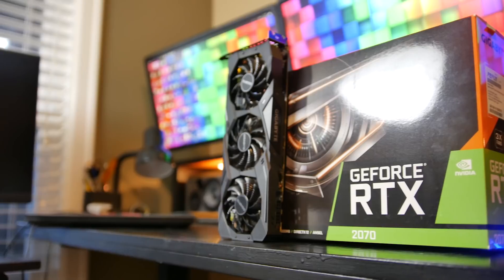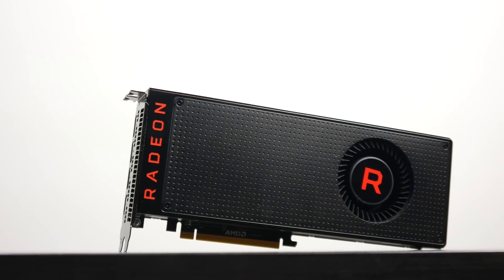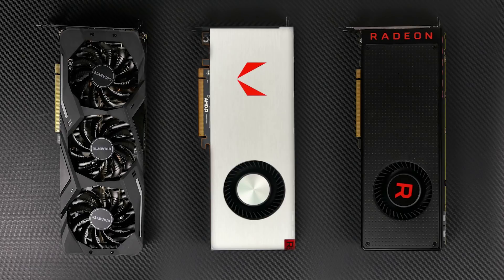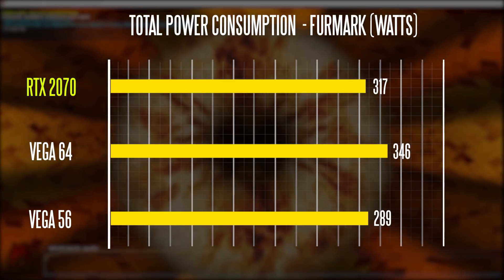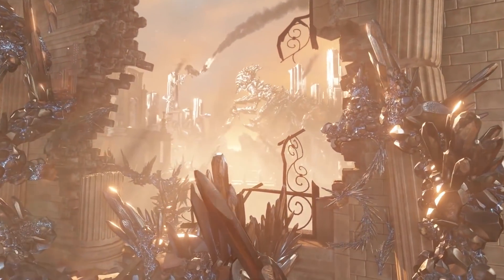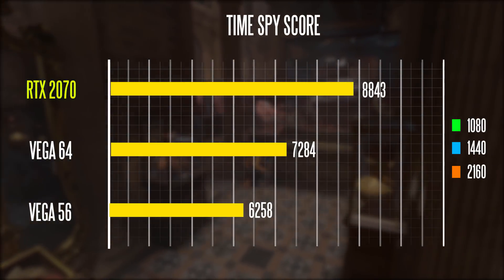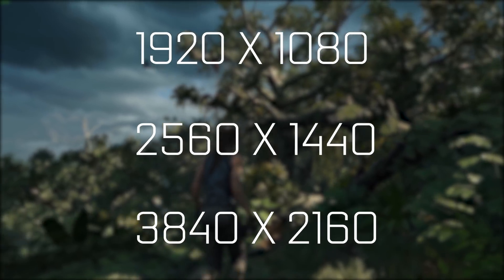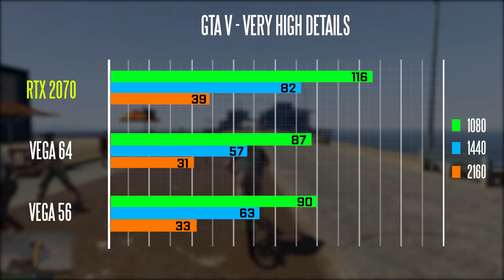RTX 2070 vs Vega 64 - GPU Comparison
Here is our comparison of the RTX 2070 vs the AMD Vega 64 and 56.